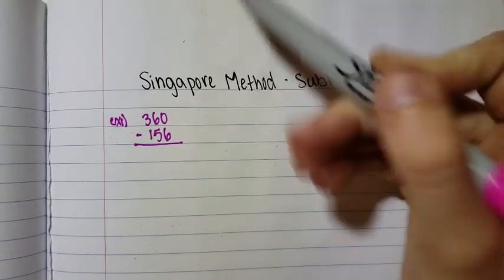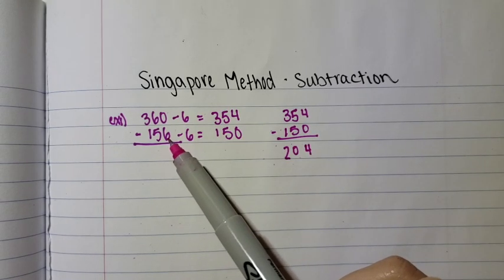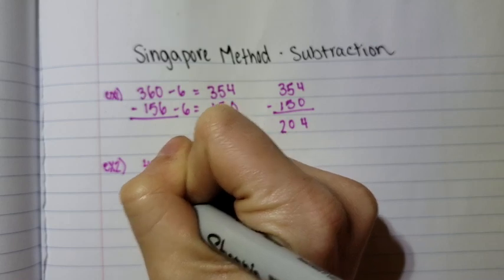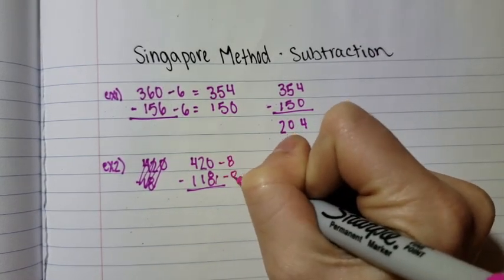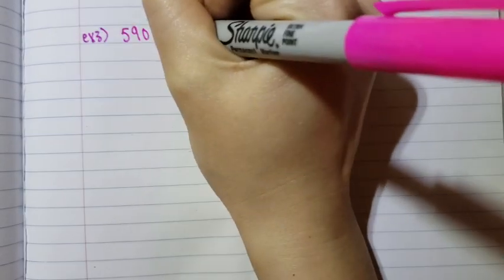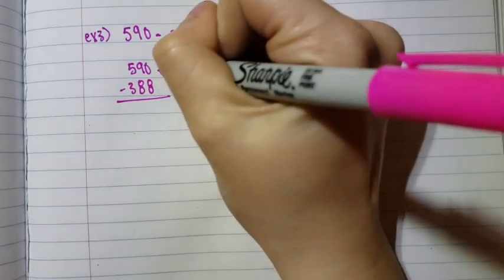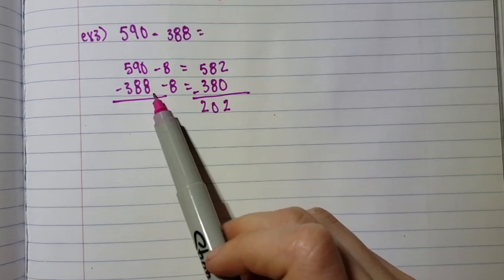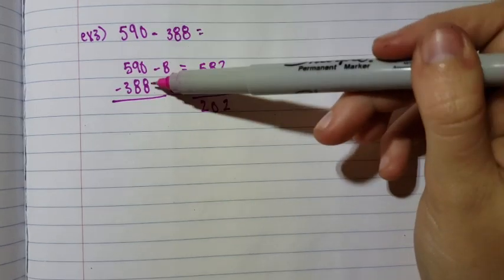Singapore Subtraction Method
This is a video about the Singapore Subtraction Method, it's a great method if you do not like to borrow.